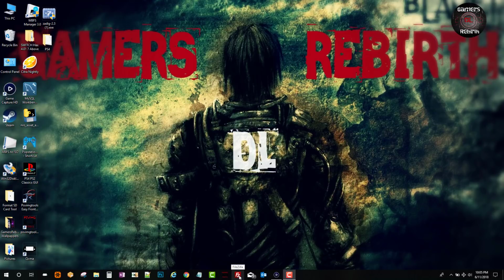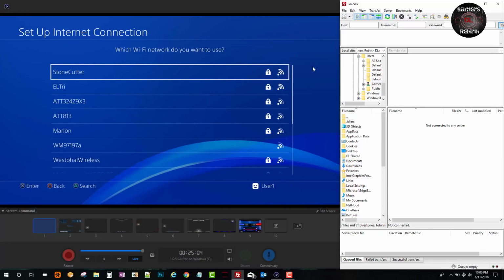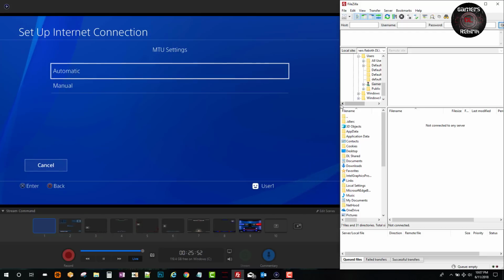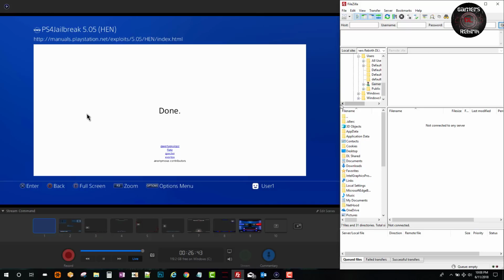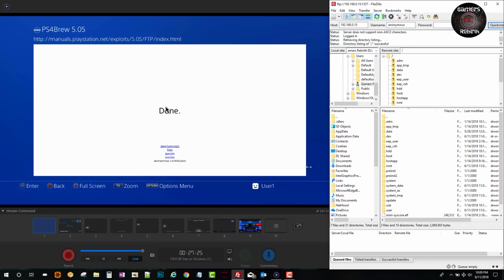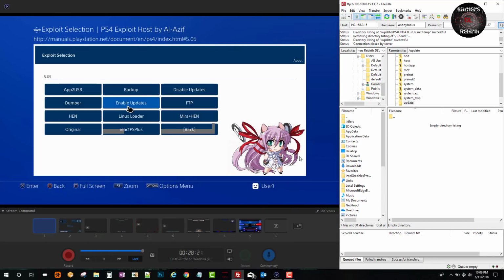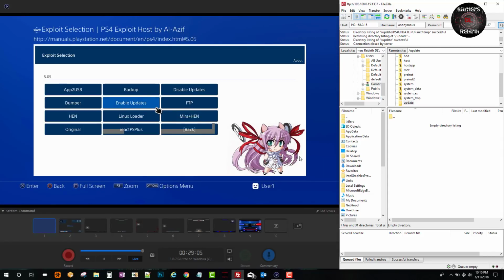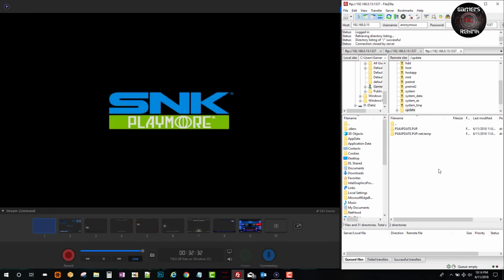Disable PS4 Updates Via FTP! Firmware 5.05 Exploit! Process Guide!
***Disable Automatic Updates***

Thank you Developers!!!